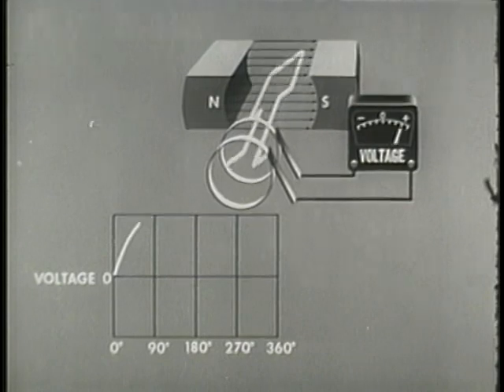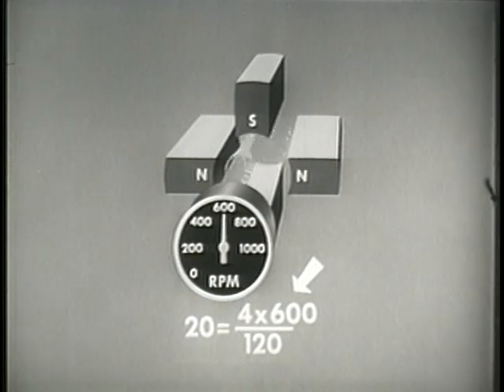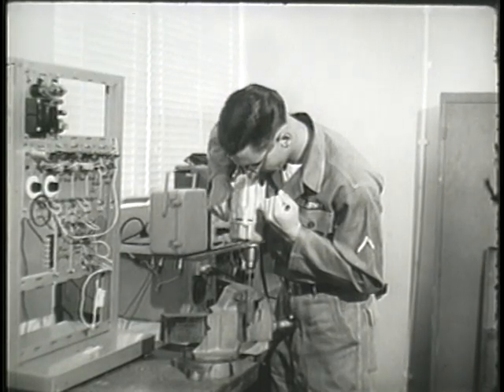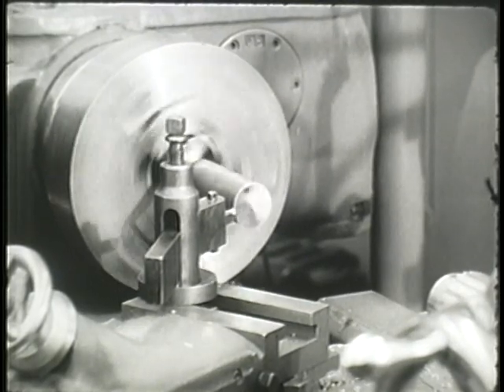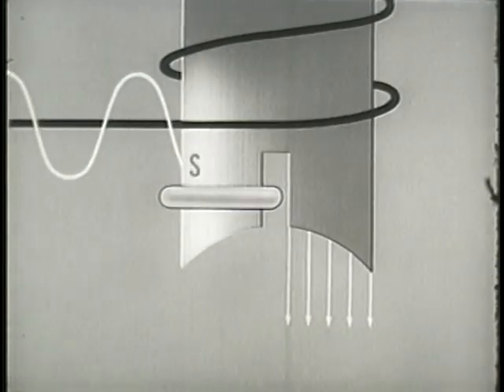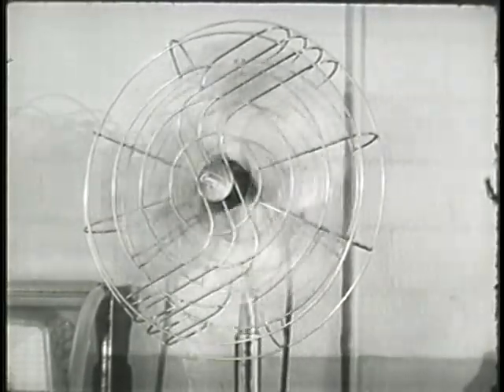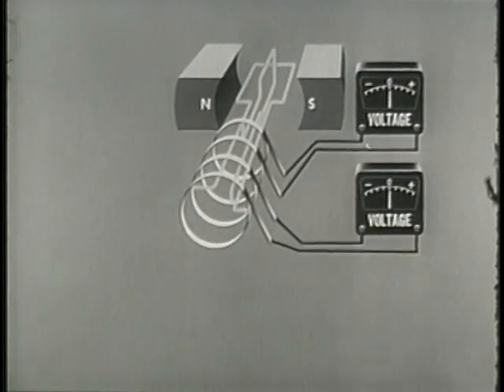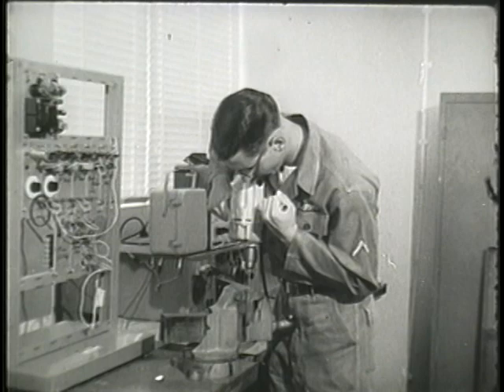AC MOTORS AND GENERATORS